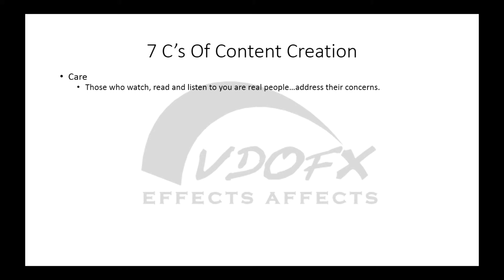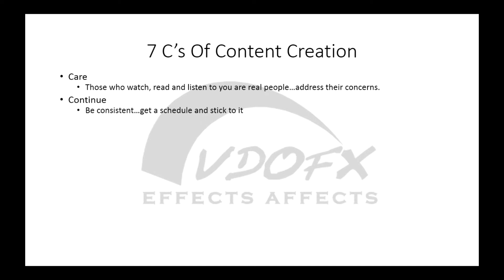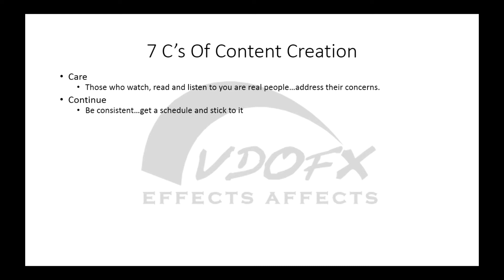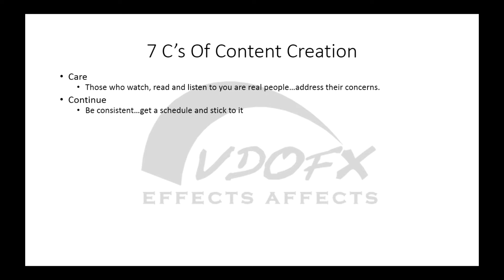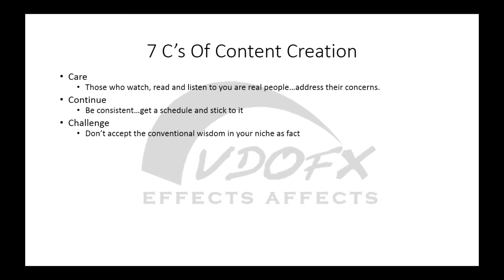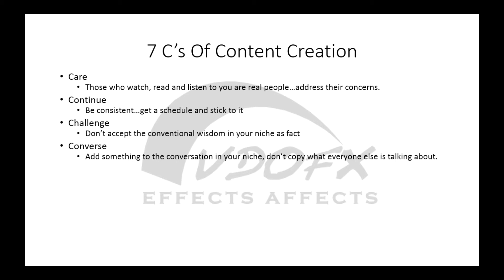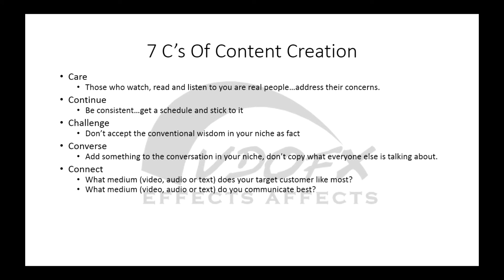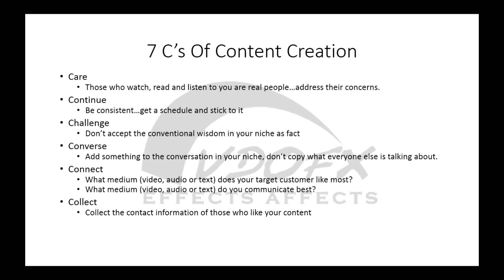4 - Seven Cs Of Internet Marketing Product Creation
ABOUT US: Established in 2020, VDOFX Production is a digital creative studio that creates beautiful, results-driven brand, media and product experiences across digital platforms.
for more Viral Meme Video Templates, Memorial Video Templates, Car Wash Video Templates, 3D Animated Explainer & Background Video Templates.

💜 Translation Industry Database [4 Videos] VDOFX

✅ Why You Need A Meme Video?
💜 Why Do You Need A Video?